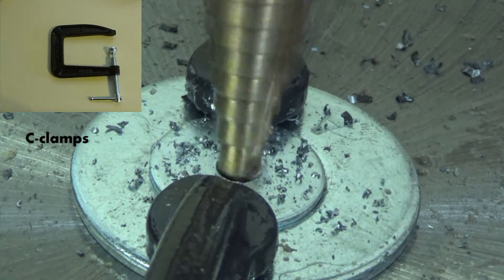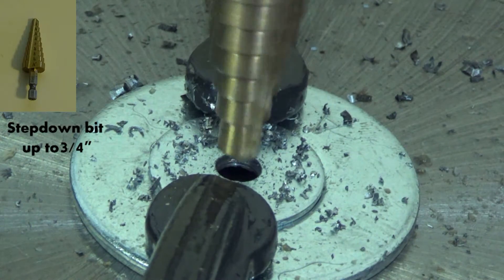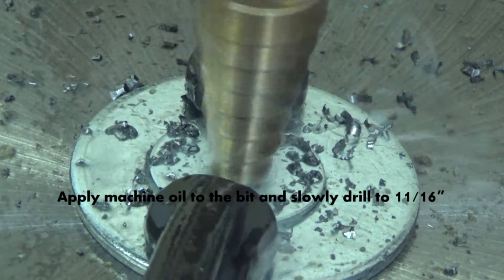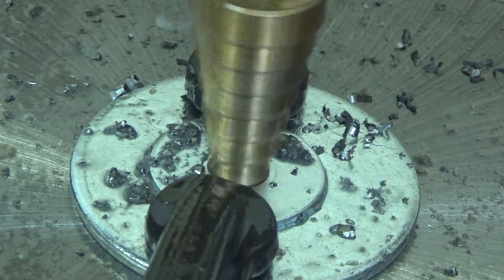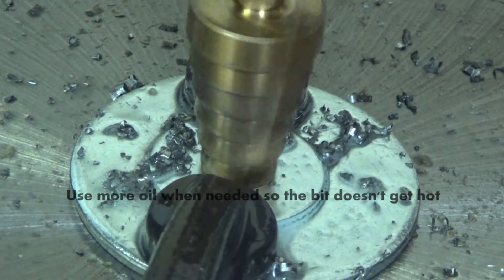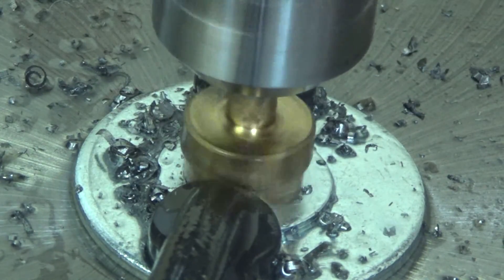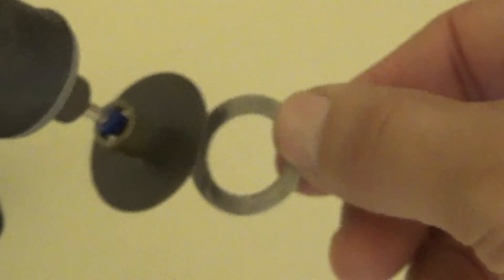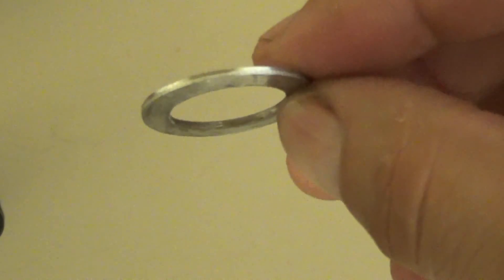Build R2D2 Dome Washer Using 1 inch by 1/4 inch washer and stepdown bit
Make a Dome Washer for R2D2 using a 1 inch by 1/4 inch stainless washer  and a drill press with a stepdown bit.
Ari, of takes a 1 inch by 1/4 inch stainless washer and makes the hole bigger so it fits on the top of the dome in between the top pie panel and the dome topper.  Using a larger washer for support with an opening of 3/4", place the washer to be drilled onto the support washer and clamp down using C-clamps.  Make sure it is secure.  Use a step down bit that goes to 3/4" and align it with the hole in the washer to be drilled.  Wear safety glasses and protective clothing with ear plugs to protect your hearing.  Put some drilling fluid on the step down bit and slowly drill down until you have gone past the 11/16" step.  Use a dremel to remove all slag created from drilling the hole.  Test fit on the dome and secure in place by a method of your choice.